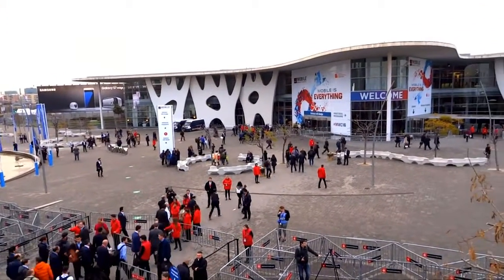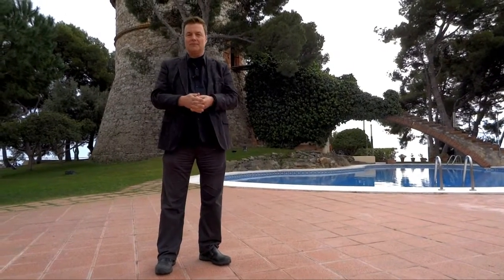Microchip Design: Radical New Approach on 3D Conversion Chip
Instead of using a software or processor-based approach, VEFXi's microchip design works more like the human brain. This allows the ability to train or teach the logic to make better decisions. We're using this new microchip design approach in our 2D and 3D to no-glasses or glasses-free 3D conversion products and technology.